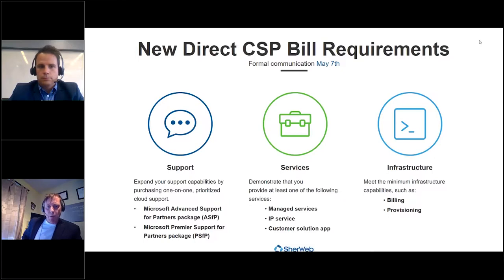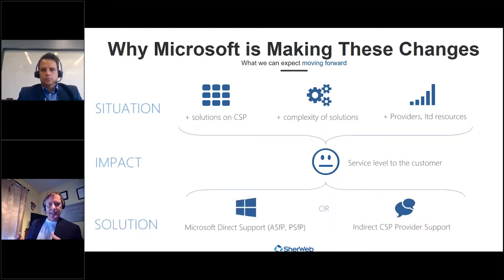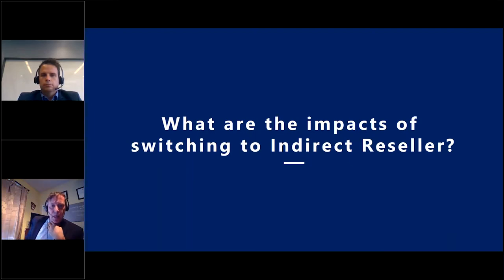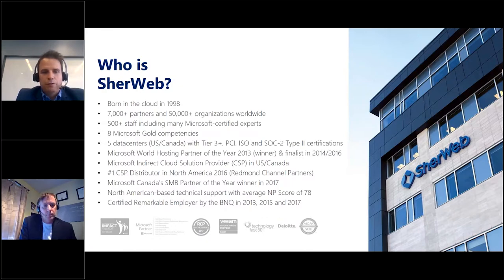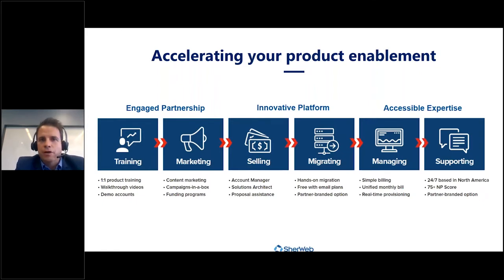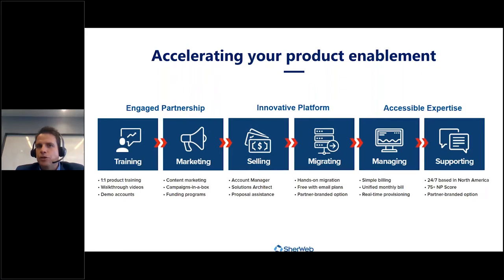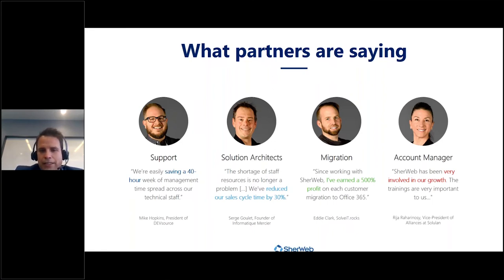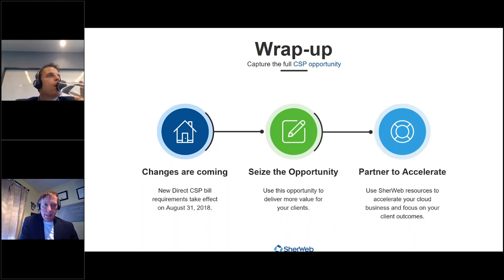Get the Lowdown on the Latest Requirements for CSP Direct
Microsoft Answers Your Questions!
Microsoft’s new requirements will have a direct impact on how you do business under the CSP. Join us for a live webinar and Q&A session to learn more about these changes. and how you can adapt your business model to stay in the game.

Here are some of the topics we’ll cover in this webinar:

- What these changes mean for a Direct CSP like you
- How you can avoid paying the $15,000 annual support fee
- What you can gain by switching to the Indirect CSP model
- How to calculate your break even point